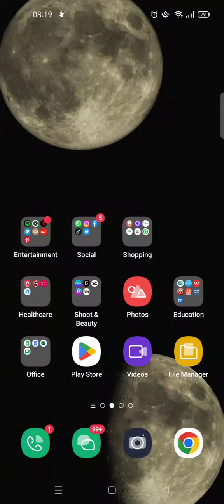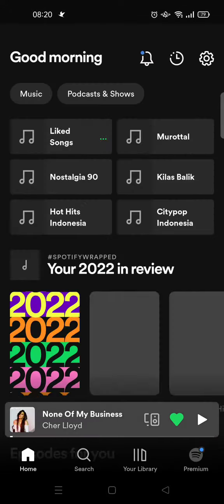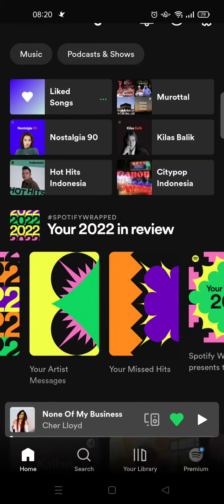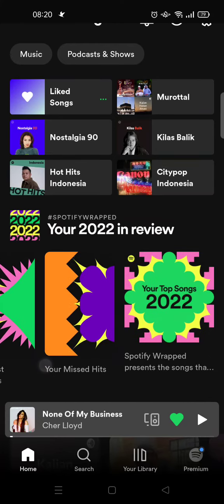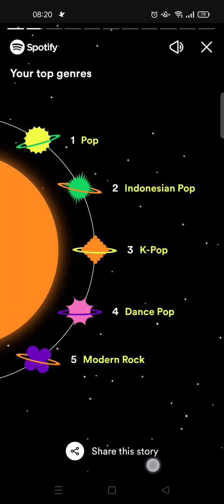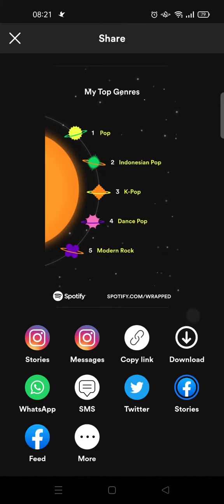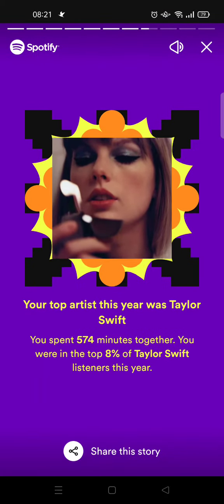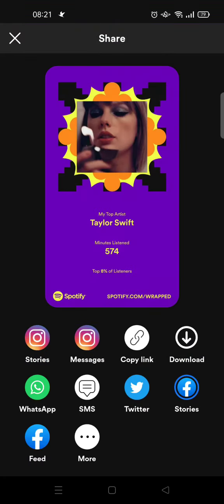How to Get Spotify 2022 Wrapped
So here is how you can get your own Spotify 2022 wrapped